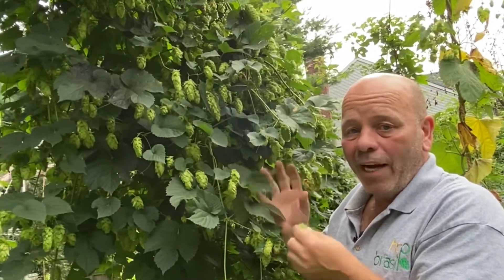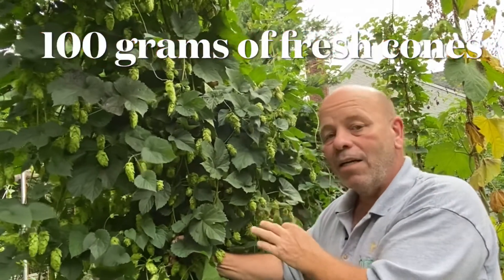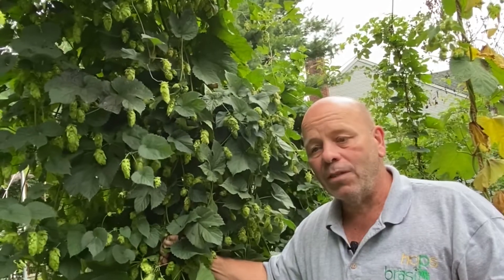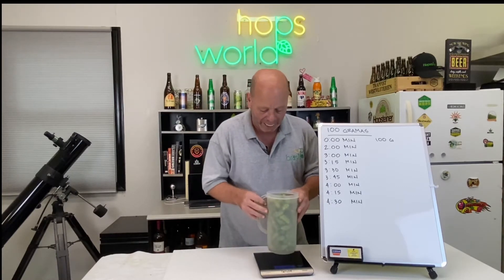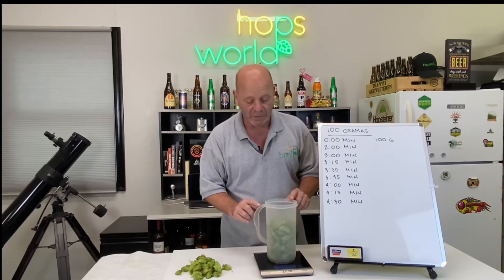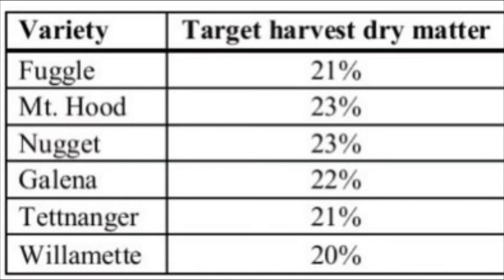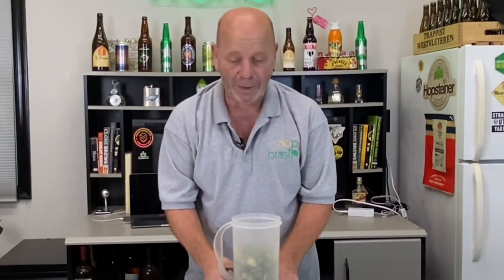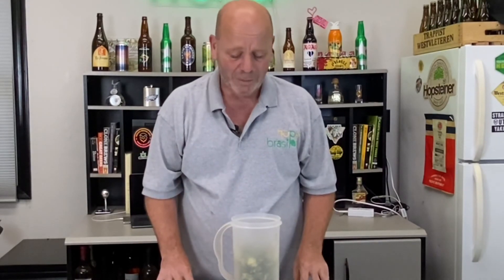HOPS DRY MATTER TEST ‘ HOW TO’ - HOPS WORLD TIP 16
If you are serious about growing Hops, you should not miss this tip !

How we do a hops dry matter test to know the exact humidity in our hops cones at the time of harvest!

We explain the correct dry matter when it is time to harvest and how you can pick your hops at exactly the correct time !!